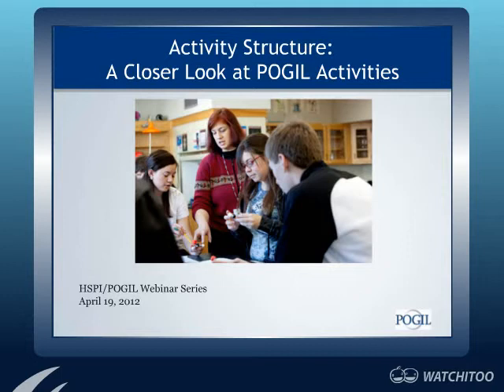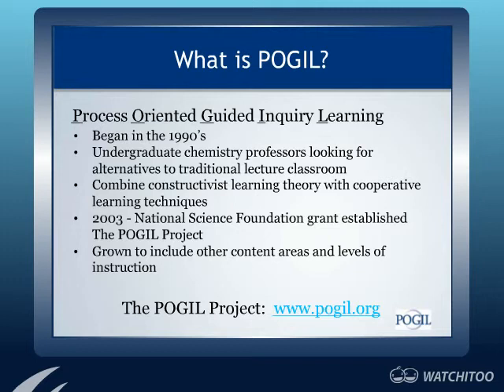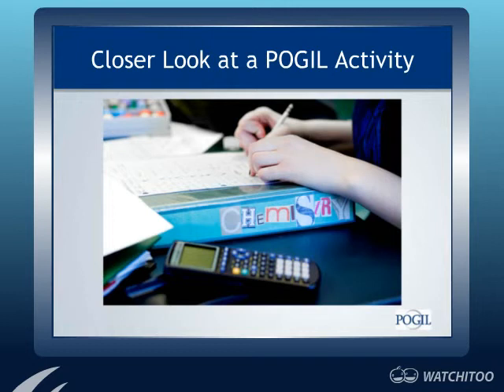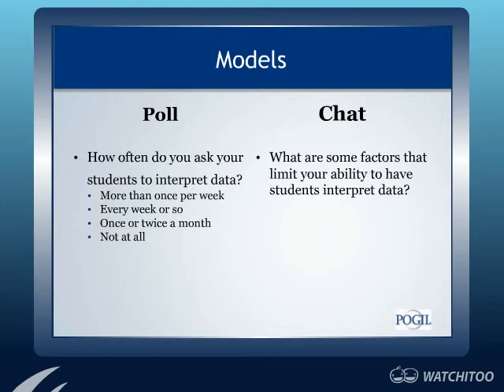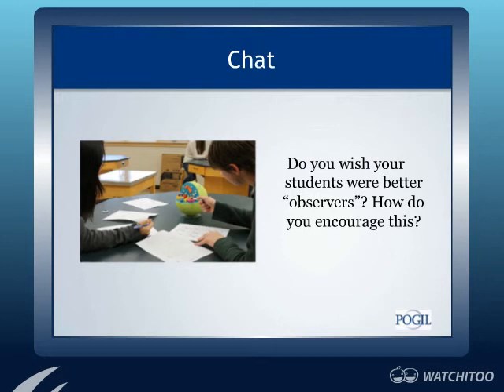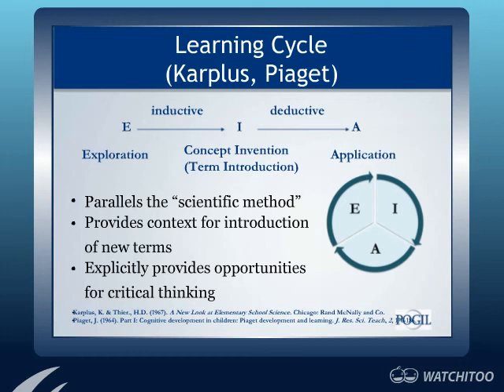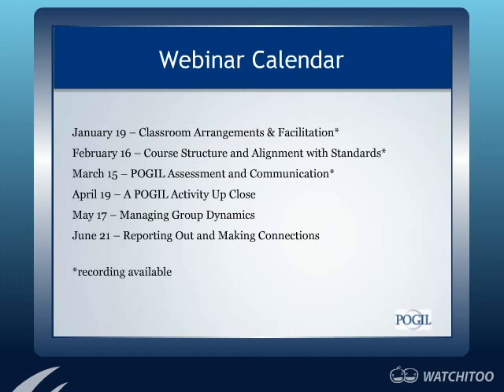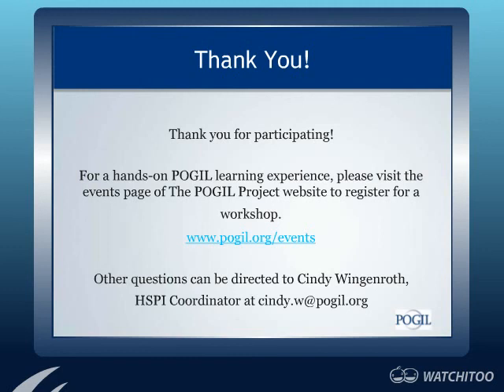Activity Structure: A Closer Look at a POGIL Activity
Recording of the April 2012 webinar - Activity Structure: A Closer Look at a  POGIL Activity - presented by HSPI Partner, Christine Sands.